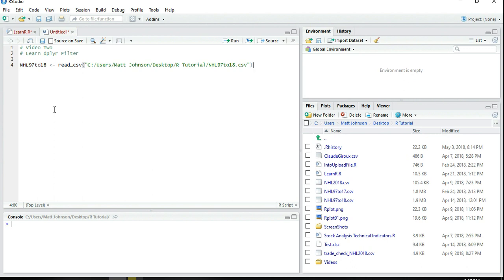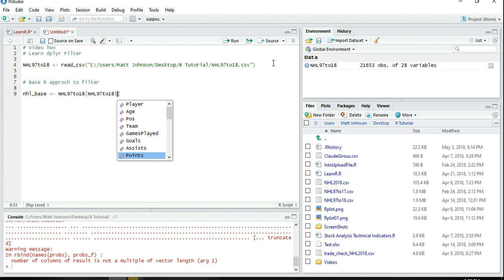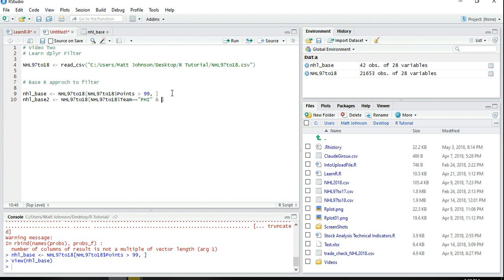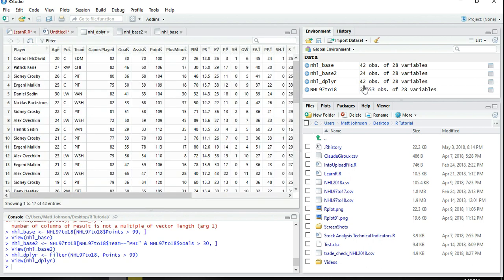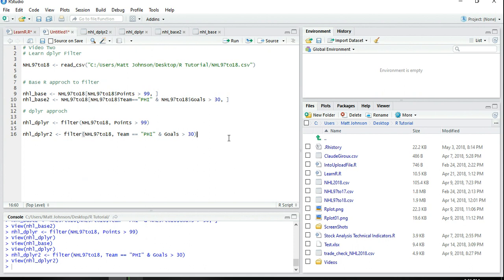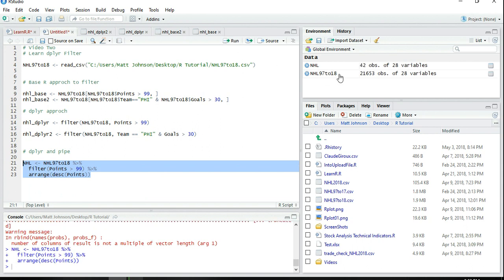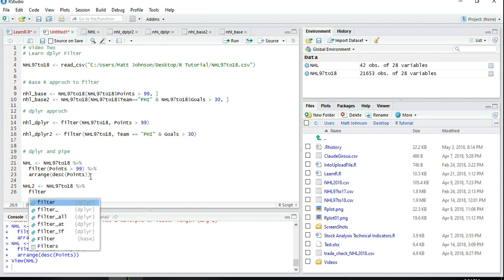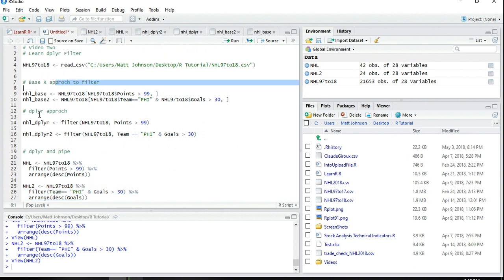R Programming- Filter Data dplyr (part2)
This video goes over using filters in dplyr and base R.